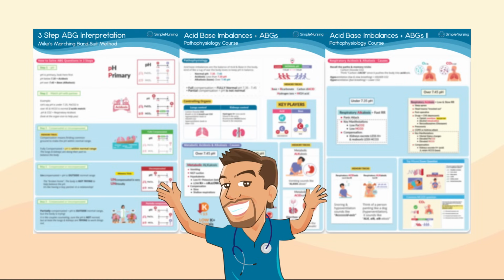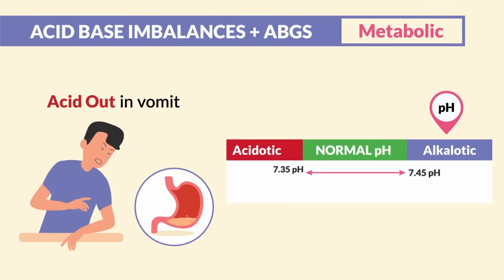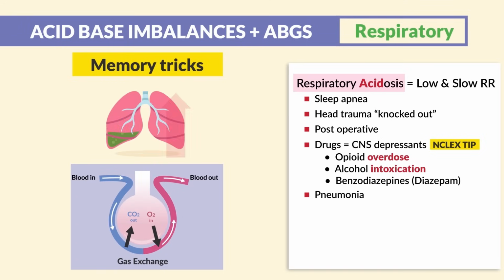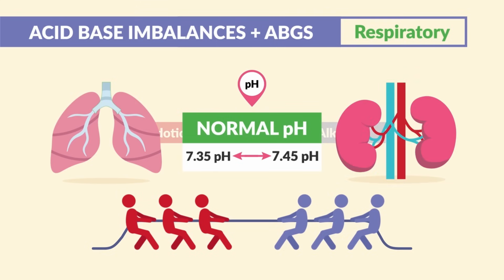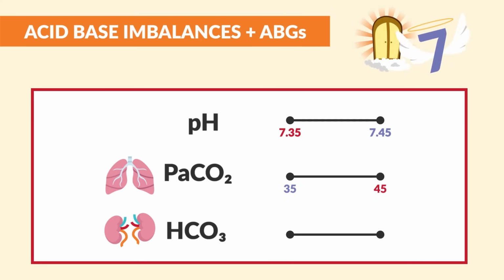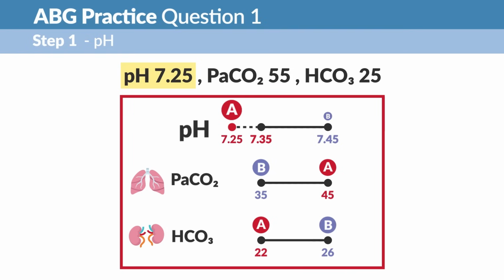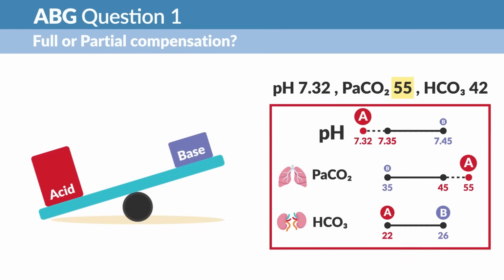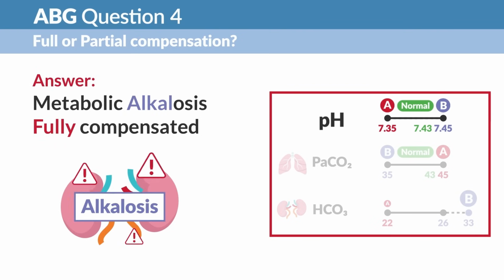ABG Interpretation Made Easy: Acid-Base Imbalances, NCLEX Tips, & Practice Questions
ABG interpretation is a high-stakes, high-yield topic on nursing exams and the NCLEX. Understanding acid-base balance helps you answer tough questions and make fast, informed decisions in critical situations.

What You’ll Learn:
- How to analyze ABGs step-by-step using pH, PaCO₂, and HCO₃
- The difference between respiratory and metabolic imbalances
- Signs, symptoms, and treatments for acidosis and alkalosis
- Compensation tricks and practice questions to master interpretation

With memory tricks and test-taking tips, this lesson will help you master ABGs for exams and clinical practice! 🔗

Timestamps:
00:00 Introduction
00:43 What are Acid Base Imbalances?
02:33 Organs that Contribute
05:13 Metabolic Acidosis & Alkalosis
08:36 Respiratory Acidosis & Alkalosis
12:39 Top Missed NCLEX Questions
15:22 Critical Thinking Excersise | Respiratory
17:31 ABG Compensation
19:00 How to Solve ABGs with Memory Tricks
21:43 3 Steps: Interpret any ABG
26:09 ABG Practice Questions
30:20 Full or Partial Compensation?
37:09 Conclusion